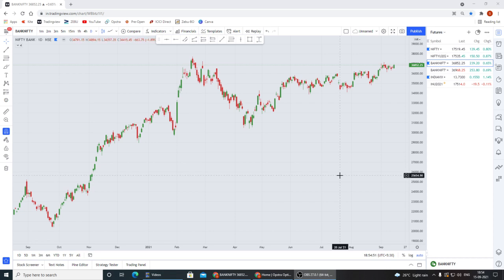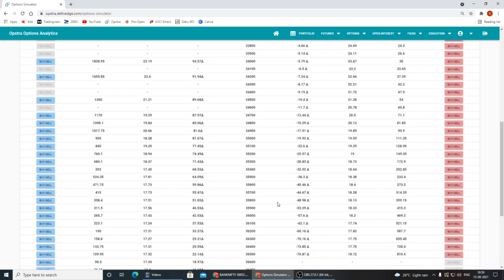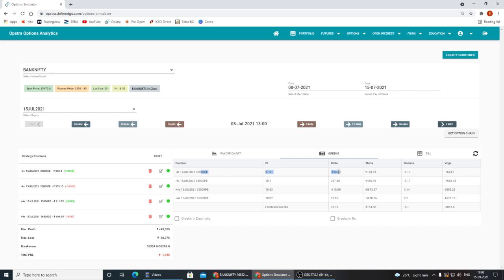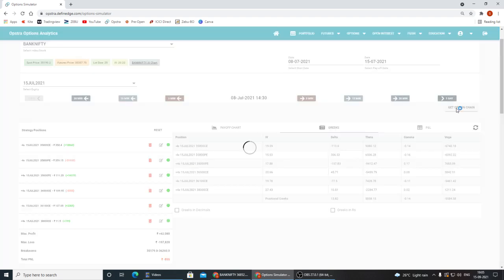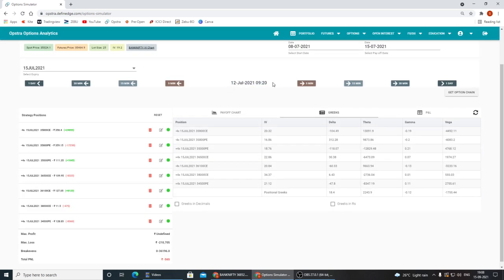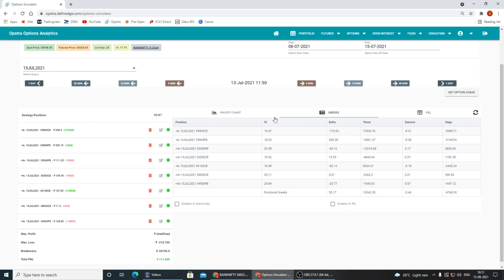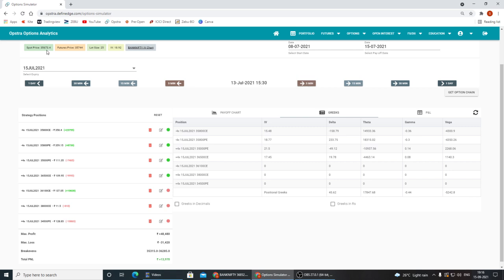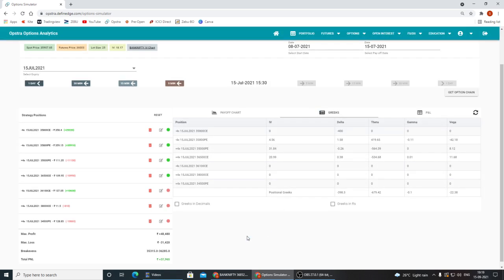Iron Fly Adjustments in Volatile Market | V Shape Recovery Adjustment | Option Selling Strategies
Open Angel Broking demat account through below link to get my premium Telegram group access
So that I will add to my premium Telegram group.

In this video we are going to discuss about how to manage or do adjustments for Iron Fly option strategy in a highly volatile market that is V - Shape recovery market.
Iron Fly strategy is one of the best option selling strategies which gives high profit and earn good money in the stock market.
Here I have showed how to create Iron fly option trading strategies and manage the trade in Banknifty weekly expiry. You can apply the same adjustment in Nifty as well.
Beginners who are trading in options can use this technique to adjust the Iron Fly option strategy.
Also from this video you can learn how to manage option greeks like vega and delta.
Let us know if you have questions in the comment.